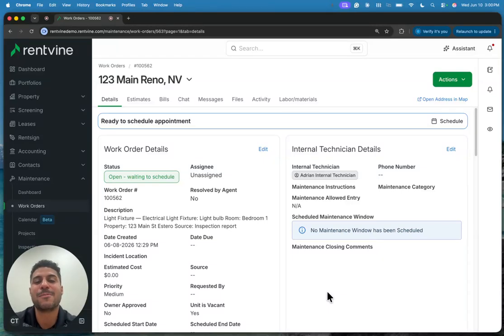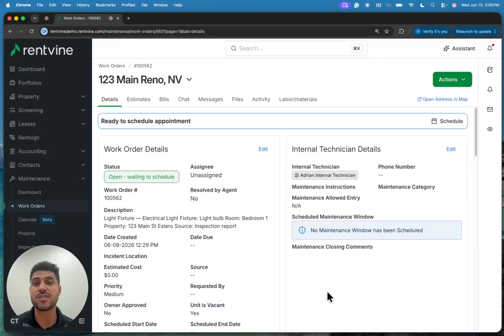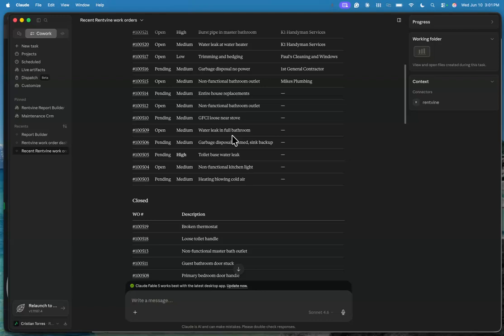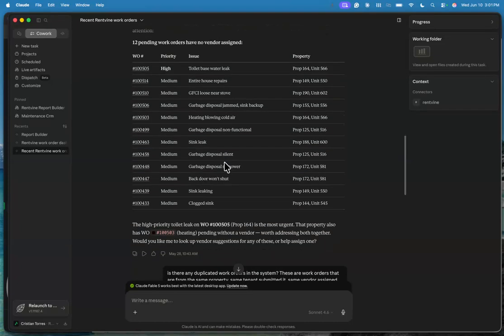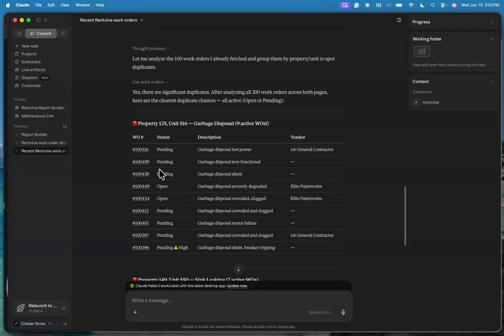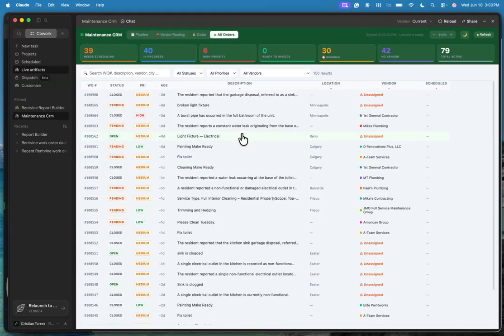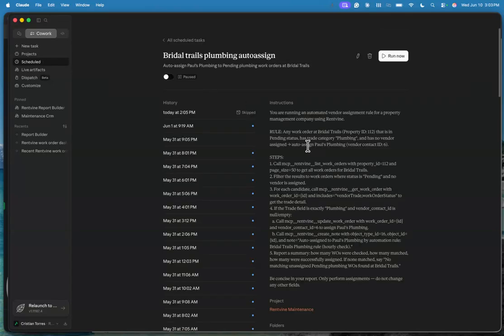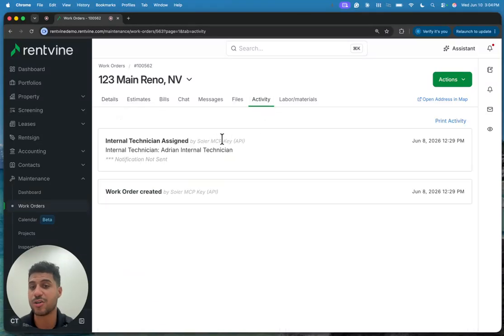Tip of the week: Episode 38 - Rentvine MCP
In this week's episode of Rentvine Tip of the Week, Sales Engineer Cristian Torres walks you through an exciting new capability—Rentvine's own MCP!

MCP Highlight
Rentvine has launched its own MCP (Model Context Protocol), currently in closed beta and rolling out to all customers soon. An MCP lets you connect AI tools like Claude, Google Gemini, or ChatGPT directly to your Rentvine account. Once connected, you can ask the AI to pull dashboards and reports, build live artifacts, or handle tasks in the system, like assigning a vendor to a work order. Cristian shows real examples: pulling recent work orders, flagging pending work orders with no vendor assigned, finding duplicate work orders and cleaning them up, and even building a custom maintenance dashboard with vendor routing and automated vendor assignment. Every action taken through the MCP shows up in the work order activity timeline, so you always know what was done by a user versus an automation.

Let us know what you think! We'd love your feedback or questions about how to best leverage the MCP for your team.